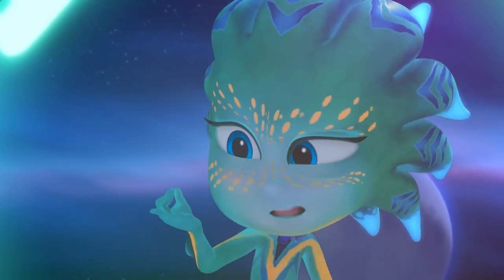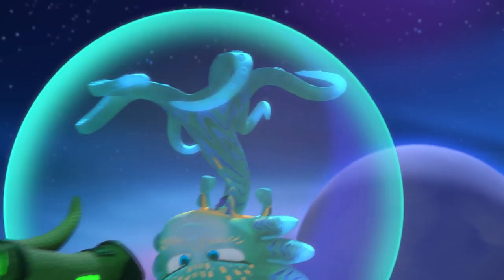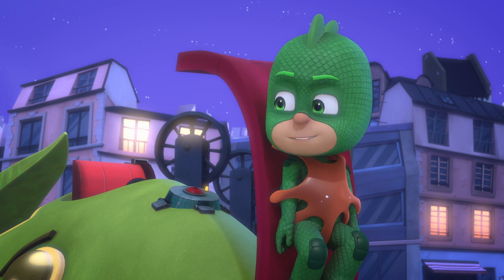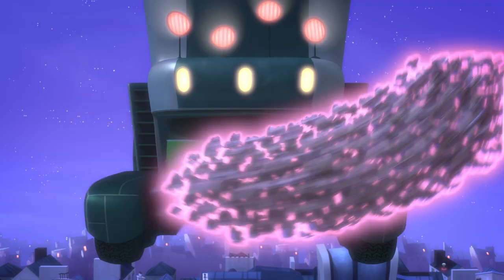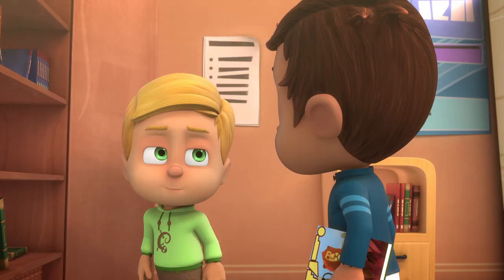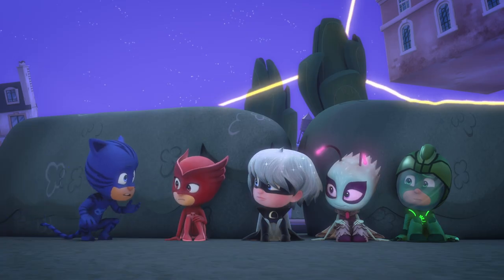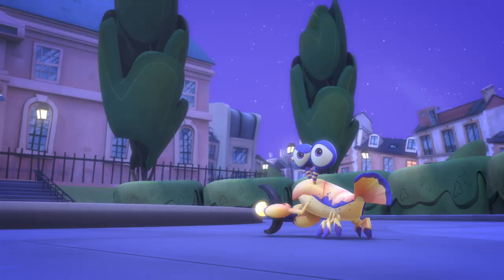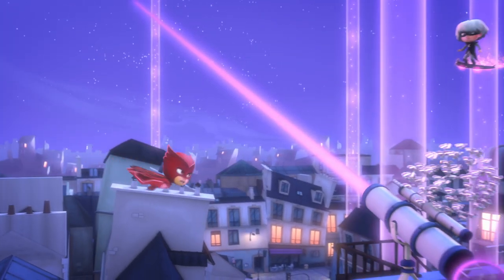Bubble Boy | Full Episodes | PJ Masks | Cartoons for Kids | Animation for Kids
Brand NEW Episodes only on Disney Junior ►Subscribe for more PJ Masks videos PJ Masks Power Heroes - Power heroes Catboy, Owlette and Gekko are joined by new heroes, creating a bigger, even better team. Good thing, too, as new villains are in town. Our heroes will take them on in the city, space, and the frozen wilderness of Iceworld. As Catboy says, “if badness is everywhere, we’ll be everywhere.” PJ Masks - By day 6 year olds Connor, Amaya and Greg go to school like everyone else. But when something goes awry in the city, these special kids, filled with curiosity and a sense of justice get ready for their mission – but they have to wait until night fall when the city is asleep and they can go un detected. Instead of going to bed like all the other children, when our heroes get their pyjamas on, they magically transform into super heroes and become the PJ Masks. Here come Catboy – super fast and agile, Gekko – super strong and can scale walls and Owlette – with the ability to fly and see great distances. Together these three can tackle any situation – PJ Masks they’re on their way into the night to save the day! Meet The Characters: Catboy - Incredibly fast! Amazingly agile! Able to hear the quietest sounds across unbelievable distances. When adventure beckons, the amazing Catboy leaps to the rescue! Owlette - She can fly! Has super eyesight! And when she flaps her powerful wings, the baddies are sent flying… Keep your “Owl Eyes!” on Owlette! Gekko - He’s strong, sticky and a master of camouflage! He’s ready to rush into danger and save the day…watch out baddies, here comes the mighty Gekko! Newton Star - Newton is an ordinary, book-obsessed kid by day from a different city to the PJ’s, but by night he transforms into protector of space – Newton Star! An Yu - Protector of Mystery Mountain, she’s an ancient soul, half-girl half-dragon, freed after being trapped inside the Dragin Gong for 1000 years. Armadylan - A big, strong kid, who thinks he’s one of the heroes! Armadylan’s pyjamas turn into a bulky suit of armour, armadillo-style. Romeo - A marvel of mechanical mischief, meet mad scientist Romeo. With all his amazing inventions he plans to take over the world! Luna Girl - Luna Girl wants all the daytime things for herself – and she’ll have a terrible tantrum if she doesn’t get her way! Night Ninja - A splat-sticking, back-flipping Ninja who wants to show everyone that he’s the best at everything! PJ Robot - Friend of the PJ Masks, this miniature inventor is the keeper of HQ and unlocks the heroes’ new superpowers! TUNE IN to PJ Masks Official for your favourite full episodes of the PJ Masks Cartoon. Here you will see daily kids videos for kids and kids cartoons for your favourite superheroes for kids! Join Amaya, Connor and Greg as they transform into superheroes during the night and use their powers to fight villains and solve mysteries.